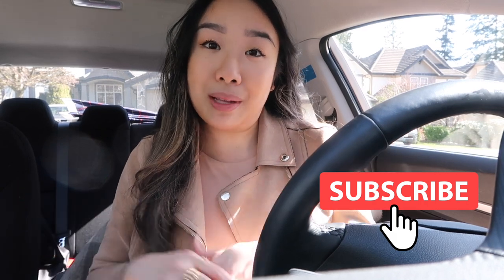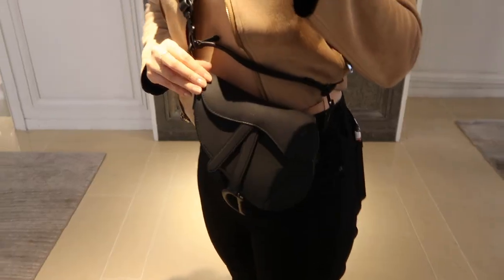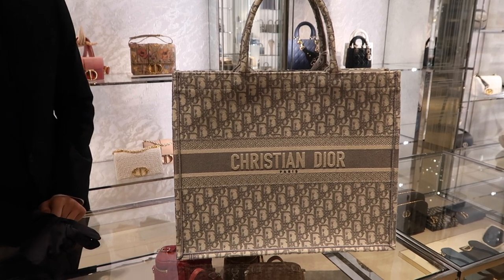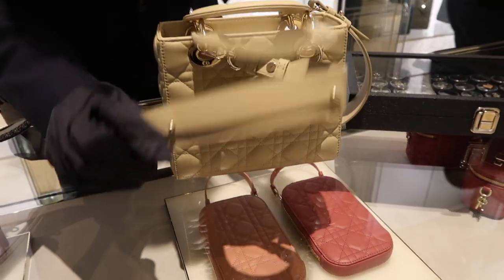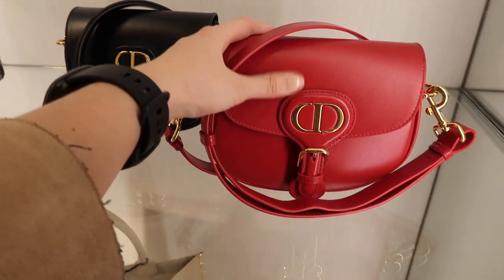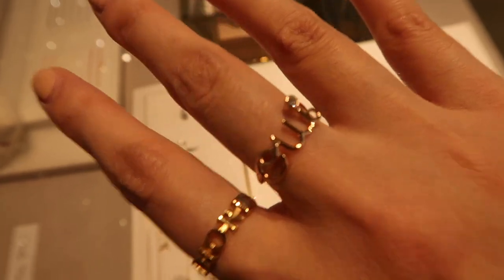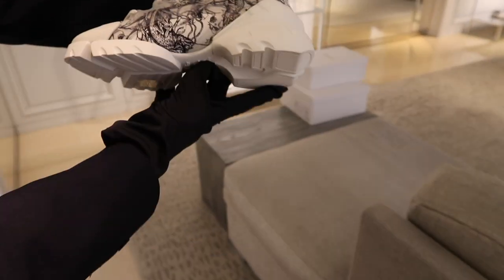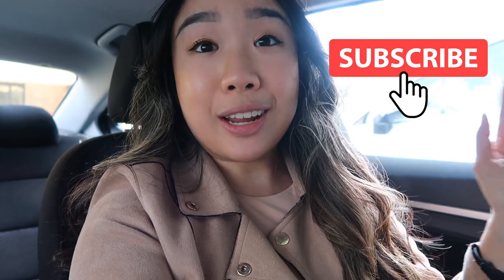DIOR SHOPPING VLOG 2021 | New Season Items, History of The Bags, DIOR Must Haves!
Hi all you Samsational Babes! This is an EXCITING DIOR Shopping vlog, and I'm so stoked to share all the beautiful pieces with you, and the history behind the Dior brand (which is so interesting).

DIOR SA- Uno (Fairmont Hotel Vancouver location): 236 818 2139

Find me on the socials :

Pinterest.com/SamanthaSito
Instagram.com/SamanthaSito | Instagram.com/tubsessions
Facebook.com/otisamantha
Twitter.com/otisamantha